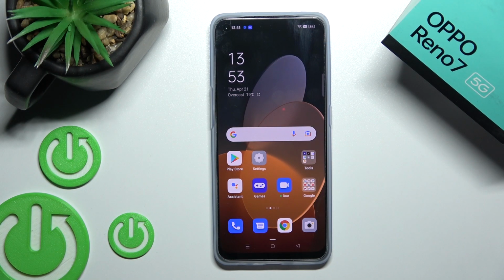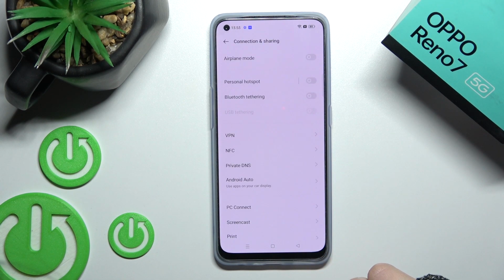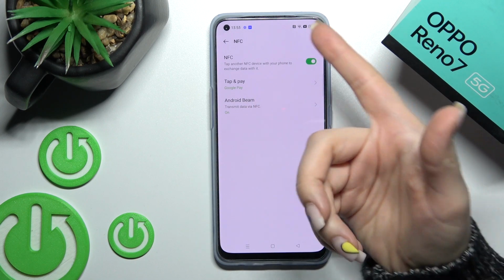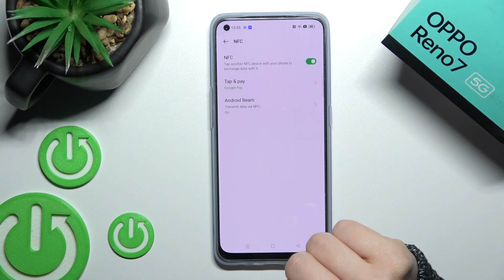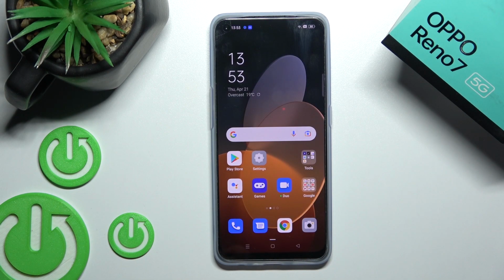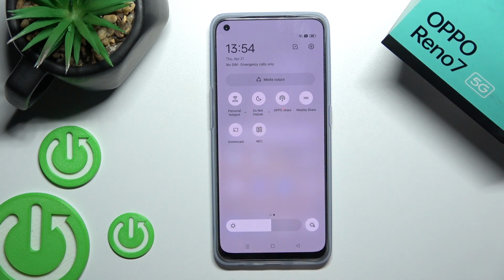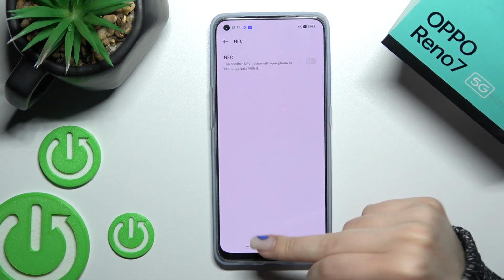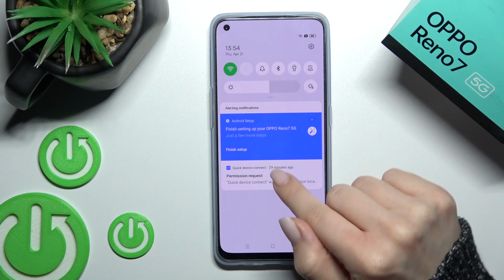How to Enable NFC on Oppo Reno 7 | Disable NFC on Oppo Reno 7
Would you like to learn how to manage NFC in your OPPO RENO 7? In this short video tutorial, because we would like to share with you how easily you can enable or disable NFC and contactless payments on OPPO RENO 7. It is really very simple, so follow our instructions and start paying for purchases by using your phone. Visit our YouTube channel if you want to discover more about your OPPO RENO 7.

How to activate NFC in OPPO RENO 7? How to disable NFC connection in OPPO RENO 7? How to use NFC in OPPO RENO 7? How to use wireless connection in OPPO RENO 7? How to use contactless payment using NFC in OPPO RENO 7?